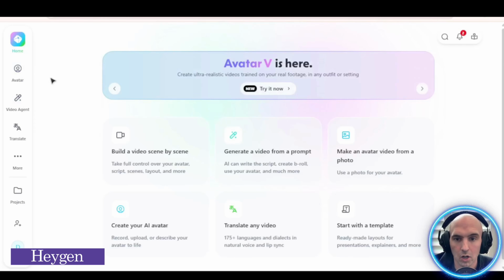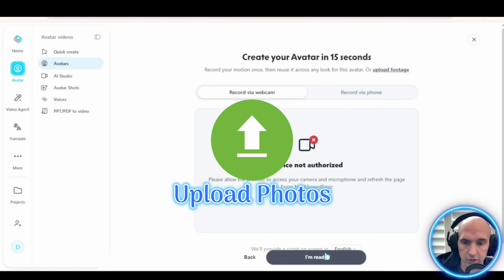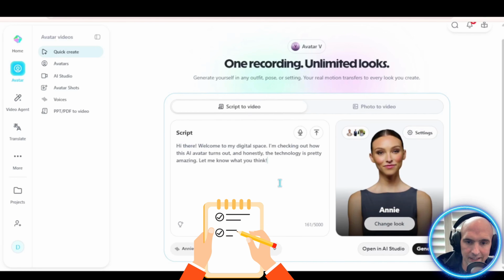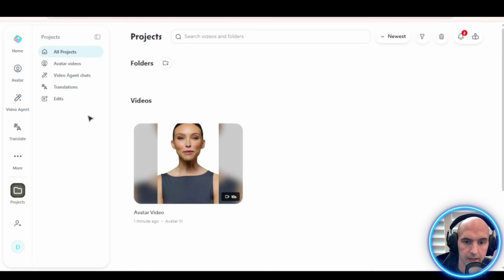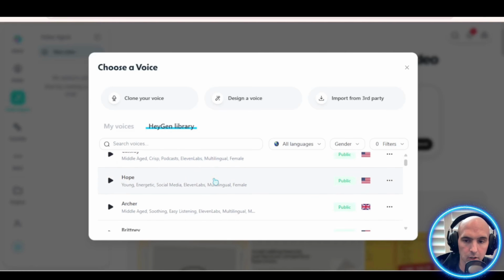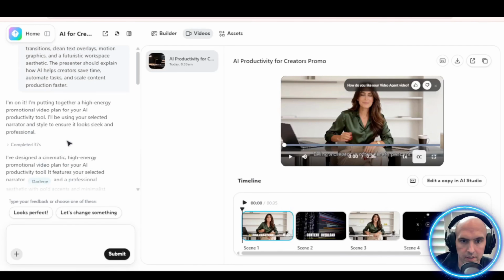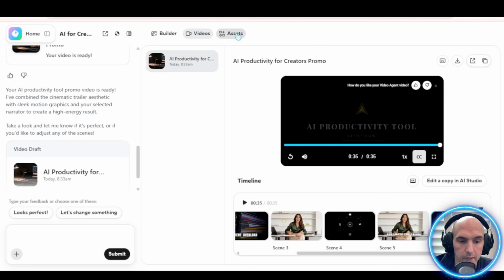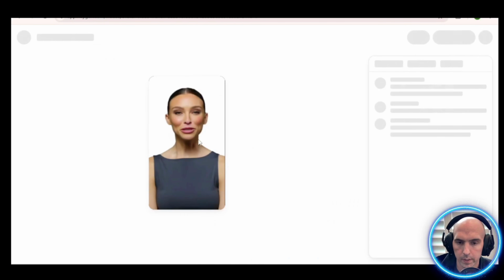Top Ai Video Generator (Ultimate Guide 2026)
Top Ai Video Generator strategies streamline your technical workflows for rapid digital scaling and content optimization.

Implementing a robust AI-driven system into your daily pipeline streamlines operational tasks and accelerates content optimization. By relying on human-like AI for editing and rendering, agencies can maintain quality control across multiple channels without expanding overhead.

This Top Ai Video Generator strategy reduces repetitive tasks through advanced automation templates. Focusing on systematic analysis and structured deployment ensures your portfolio growth remains steady, transforming raw footage into polished, data-driven visual assets at scale.

Please note: AI accuracy may vary. Always verify research data. Results are AI-generated and not typical.

CHAPTERS:
00:00 - Intro
01:15 - Pipeline
03:30 - Scaling
06:30 - Final Verdict